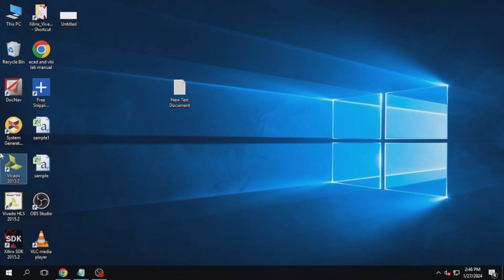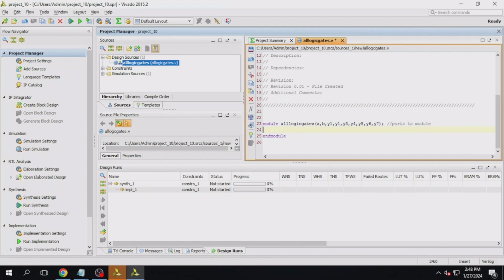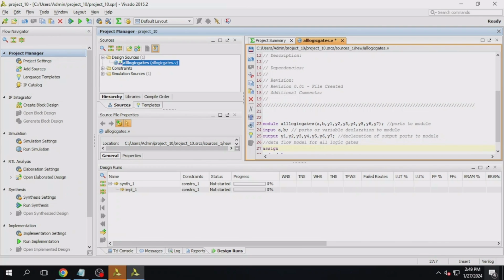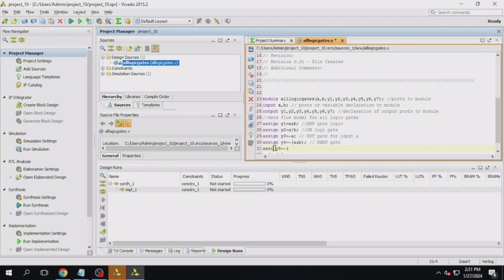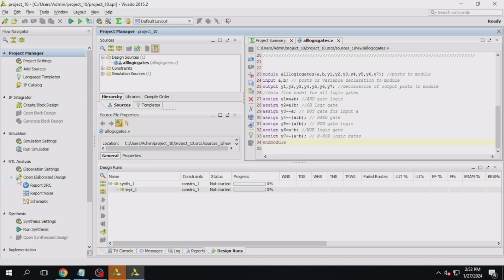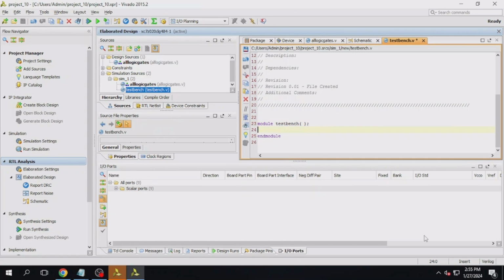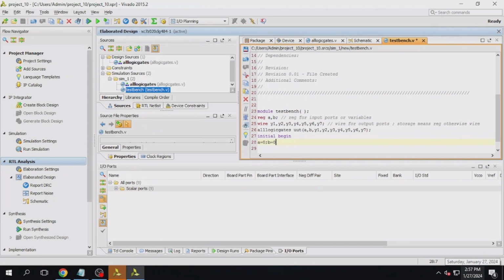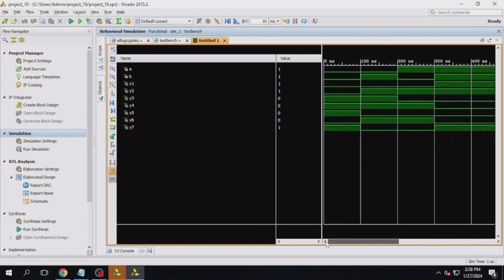How to write Verilog code for All Logic Gates | VIVADO XILINX 2015.2